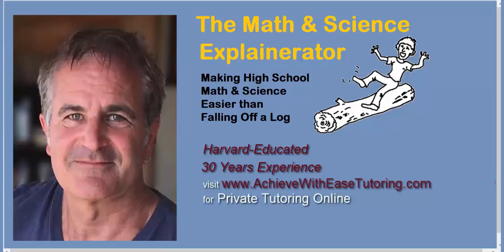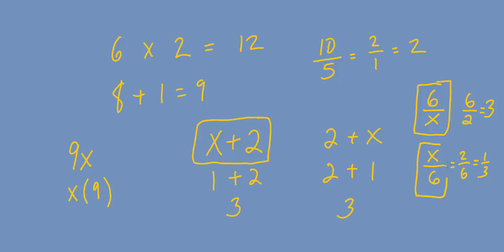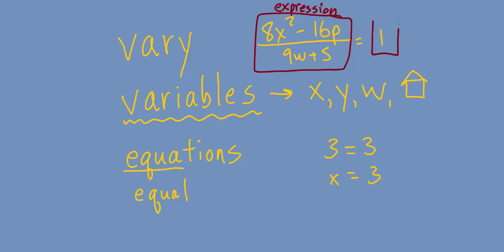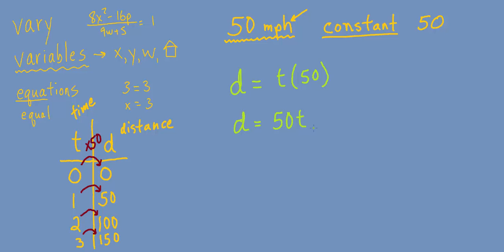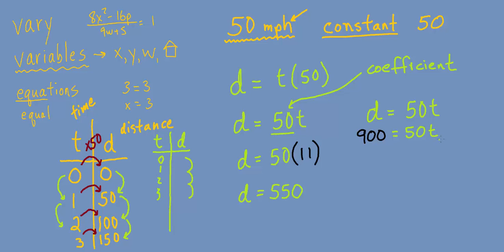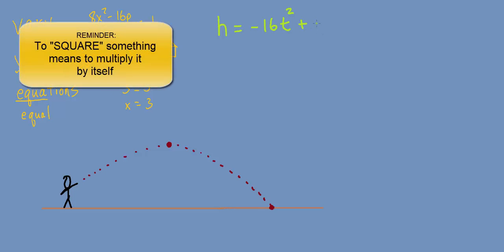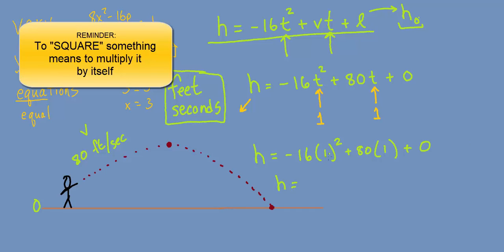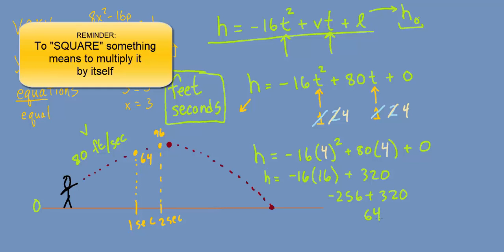Algebra Fundamentals Video 1: Why Do We Have to Get Letters Involved?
This video is an introduction to algebra, and high school math in general when letters (variables) start getting involved. It's intended for anyone who wants a fundamental, clear understanding of why math starts involving letters. This is a great video to watch as you begin algebra and your high school math career. You'll feel absolutely confident to move forward in algebra. Watch my video, "Introduction to Functions" to keep your momentum going!

As always, comments and feedback are welcome!